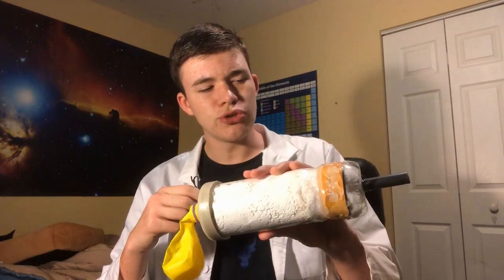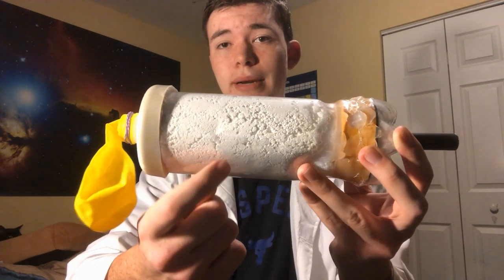Holding my Breath With 100% Oxygen and Using a DIY Rebreather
I hold my breath with pure oxygen and make a rebreather similar to the ones that scuba divers use.
DO NOT ATTEMPT. BREATHING PURE OXYGEN FOR EXTENDED PERIODS OF TIME IS TOXIC AND CAN RESULT IN HOSPITALIZATION.

Explosives Laboratory
TickyTack
Braveskin
Samonie67
Erik Weiss
William Harman
Explosions&Fire
3160550
Emma FitzGibbon
Visti Brandt-Sørensen